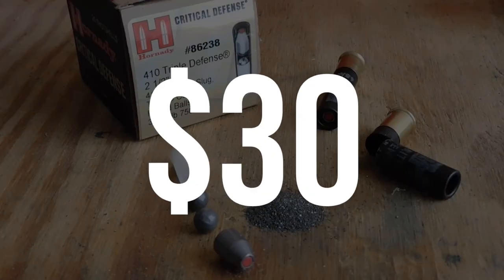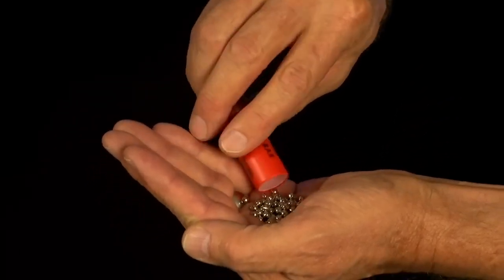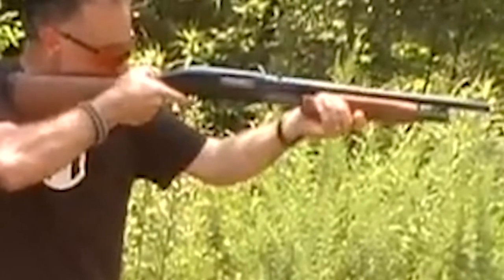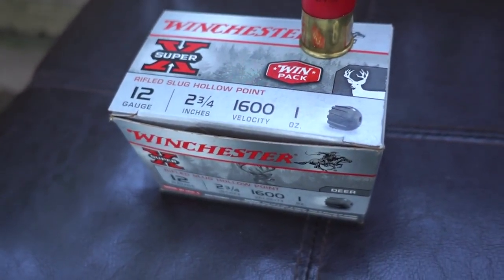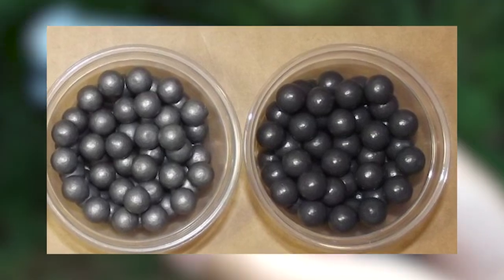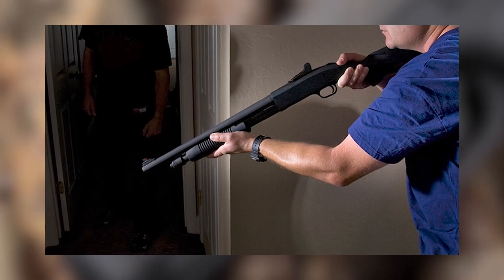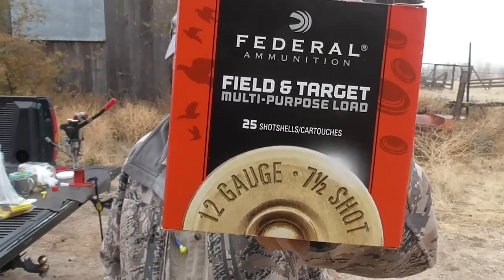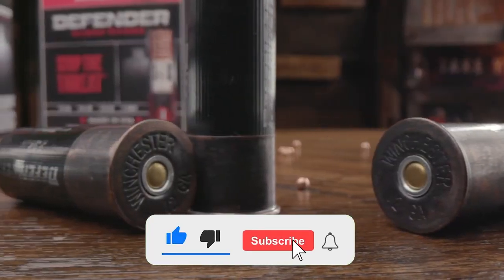Protect Your Home Using The BEST yet UNDERRATED Shotgun Ammo